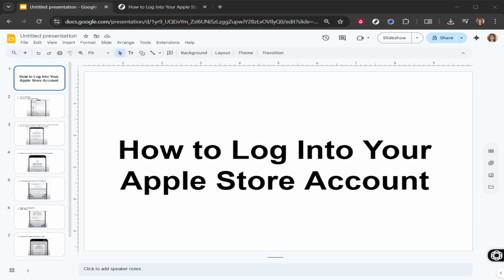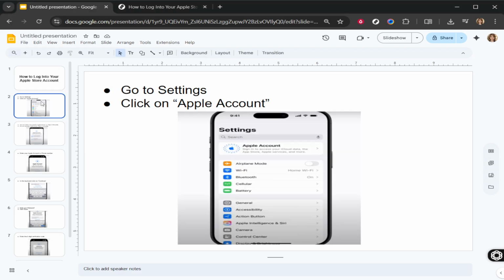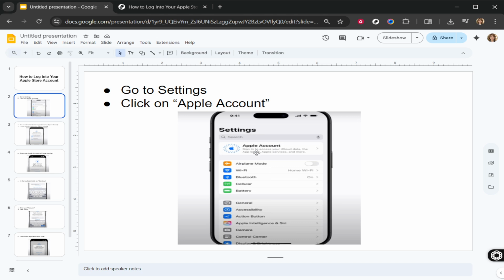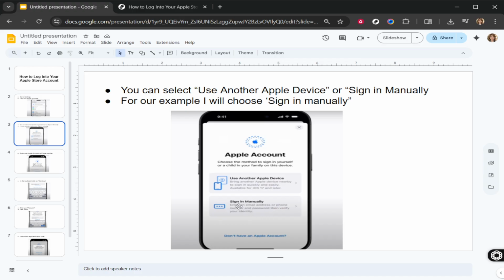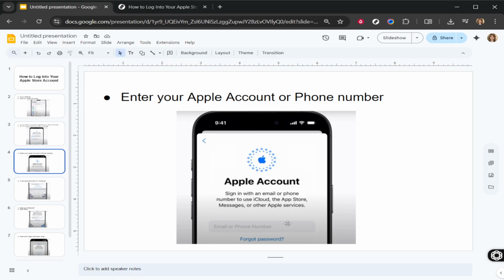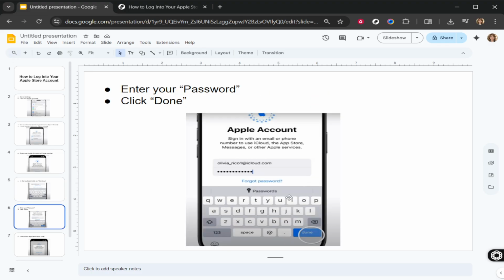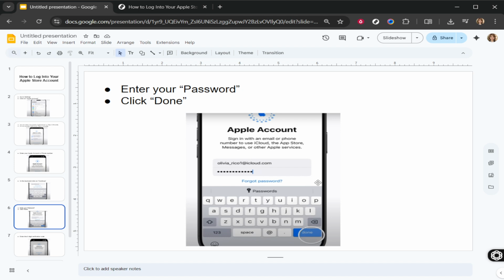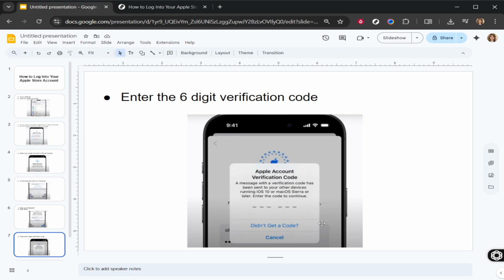How to Log Into Your Apple Store Account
How to Log Into Your Apple Store Account (Step by Step 2025 Guide)

Apple Store Login: How to Access Your Account Easily

Step by Step: How to Log Into Your Apple Store Account Online

How to Sign In to Your Apple Store Account (Full 2025 Guide)

Apple Store Account Login Guide: How to Access & Manage Your Account